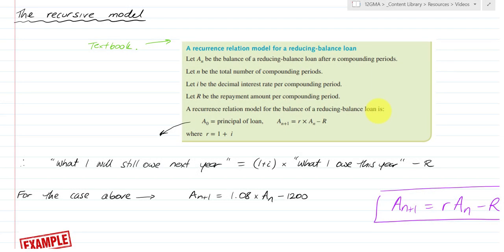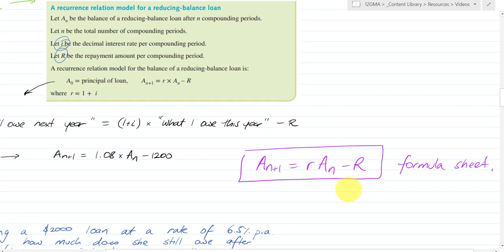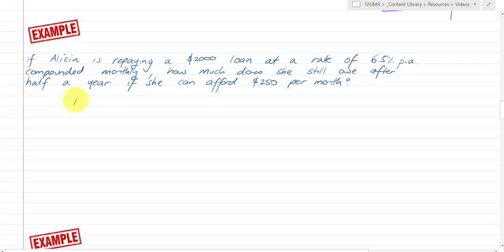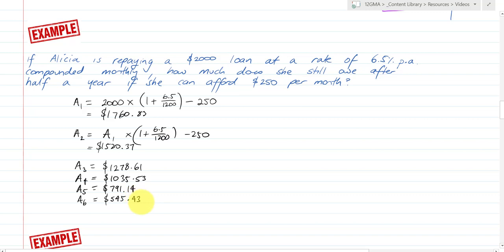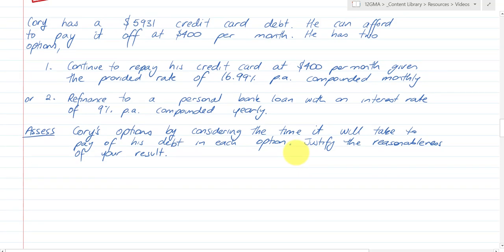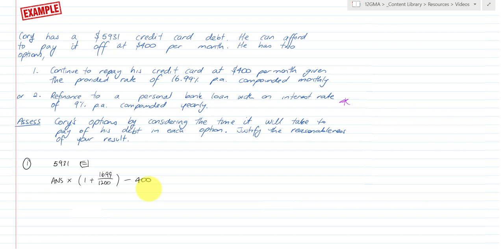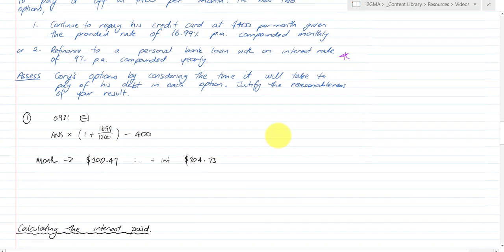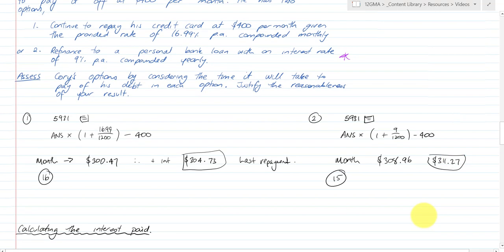General Mathematics - U4T1 - Loans, investments and annuities video 12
In this video we explore the recursive model for reducing balance loans.